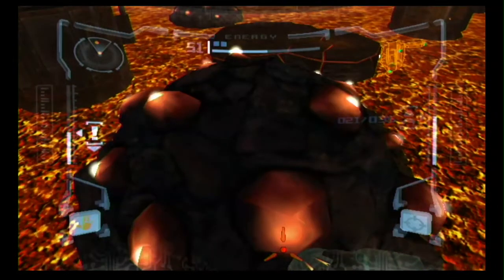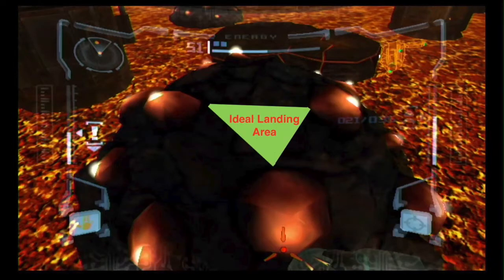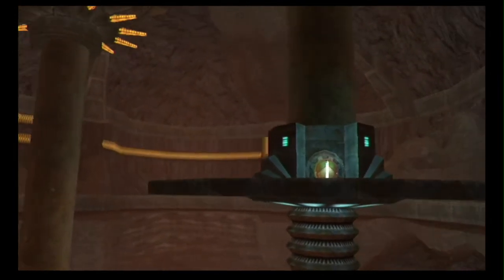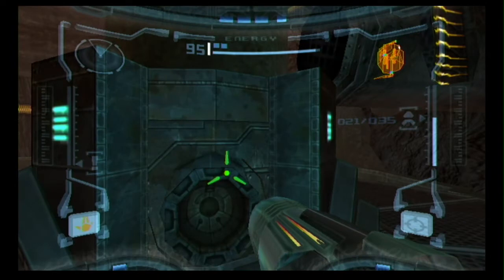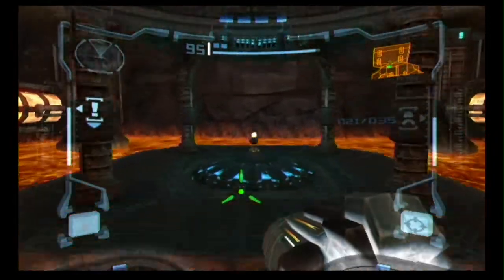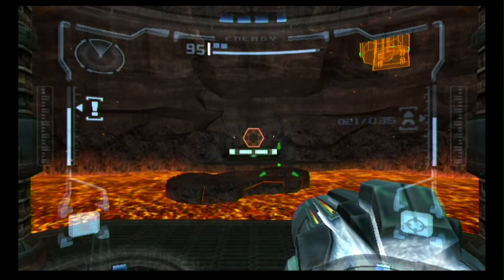Metroid Prime Trilogy (Wii) - Puddle Spore Jump Tutorial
A guide about how to do the Puddle Spore Jump (aka, the Lava Hamburger Jump), used in speedrunning Metroid Prime for Trilogy and Wii, which enables you to get the Plasma Beam without needing the Grapple Beam (though a PowerBomb is still necessary, as well as the Ice Beam).

Early Plasma Beam unlocks many speed improvements like early artifacts, quicker handling of enemies in the Phendrana Pirate Base and Phazon Mines, much quicker Thardus boss fight, and some frozen expansion items -- no matter the route, early Plasma will reduce your time.  Which makes this one of the most important speed improvements you can do in a Metroid Prime Trilogy speedrun.

Filmed on Metroid Prime: Trilogy, US Version, WiiU Virtual Console

This video has 6 sections:
0:51 Simple demo of the Puddle Spore Jump
1:55  Detailed guide of each step of the trick
3:28 Examples of common mistakes/pitfalls, with advice
5:17 Demo alternate version of the trick, coming from other direction
6:56 Mini-Tutorial of the Geothermal Core BSJ/SSJ
8:43 Puddle Spore Jump done in slow motion

Tips for the Puddle Spore Jump:
* In the video, I've illustrated the exact spot to land.  If struggling with the trick, repeatedly practice jumping, morphing, and landing on that spot -- and doing so fast enough to get the big upward distance.
* Completely let go of the analog stick when morphing above the Lava Hamburger, and don't touch it again until after you see yourself shot upwards.  Moving in any direction at all while landing/sitting on top of the creature will cause the trick to fail.
* If you're landing on it and then being sent off left-wards, you are close but not quite.  Try pulling the jump off quicker, or double check the right landing zone.
* It is possible to also get upward motion by landing in a different spot, but this variety of the trick is harder because the upward shot isn't enough to get you on the platform.  Unmorphing at the peak is required to push you up, and it requires very precise unmorph timing.  I recommend following the variety of the trick I demo in the first portion of the video (though I demo this harder way in the video when coming from the other direction).

Notes on the Geothermal Core BSJ/SSJ:
* I share some basic notes on BSJs are in the video, but it's not meant to be a deep dive
* This is actually one of the easiest BSJs to pull off in the game.  For most BSJs you see in speed runs, difficulties can arise when doing them because it is either challenging to get an instant unmorph within 22 frames (like Life Grove BSJ), or it is challenging to get enough height to make it up to the destination (like Reflecting Pool BSJ).  However, neither of those difficulties are present here -- the instant unmorph is very easily done within 22 frames, and the vertical distance is pretty easy to make even if you don't jump perfectly.  Admittedly, this trick is nerve-wracking (because failure leads to a lot of time lost), but as far as BSJs go the mechanics of this one are simple.
* If you're having trouble with it, and are annoyed about failing and falling all the way back down each time -- there is another room in the game where you can practice a BSJ with very similar mechanics.  It is in the Chozo Ruins, when entering Gathering Hall from Watery Hall Access -- right at the doorway into Gathering Hall, you can roll right, spring upwards, and do a BSJ right there to jump up.  The movements are very similar to the Geothermal Core BSJ, but it's much easier to practice repeatedly because you can immediately set yourself back up again.